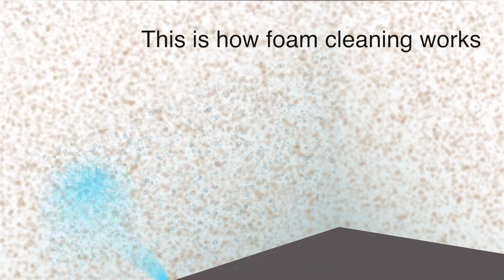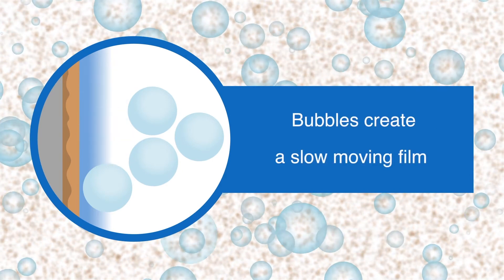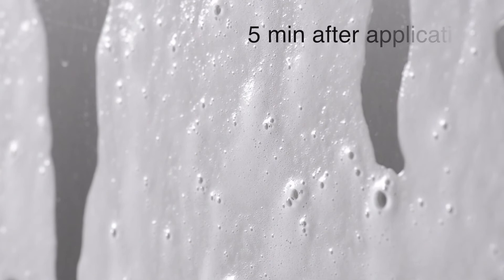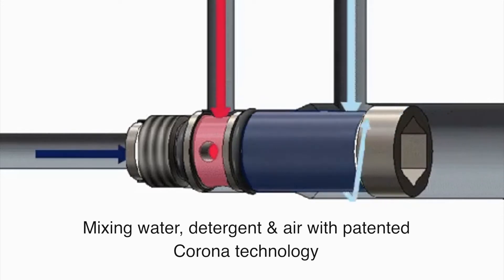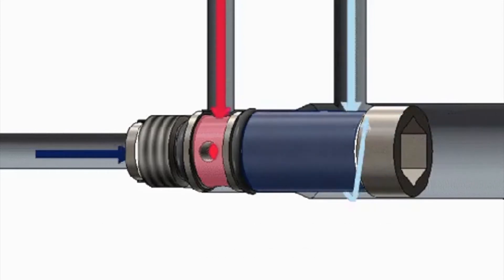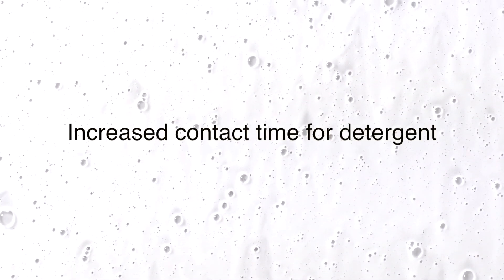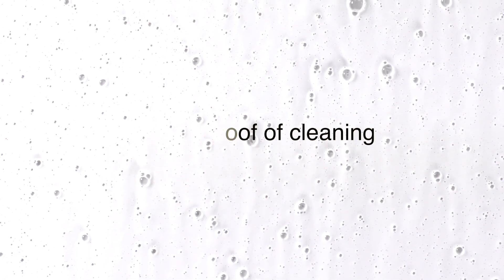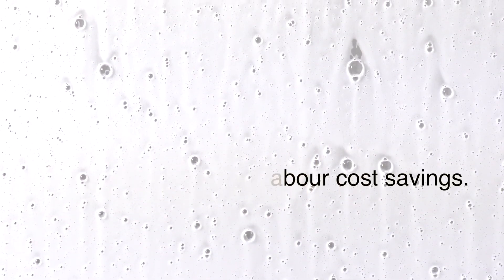How Foaming Works - Nilfisk Sanitation Equipment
How does industrial foam cleaning work and why do food plants and other facilities rely on it so heavily to maintain clean, sanitary work environments? Check out this video by Nilfisk Foods to find out and if you need boosted pressure equipment from Nilfisk contact Clean Logix, an authorized distributor for Nilfisk in the United States.